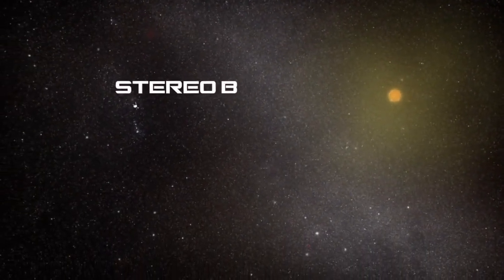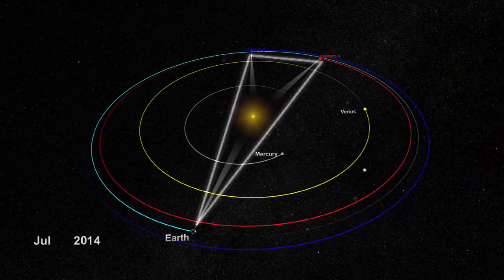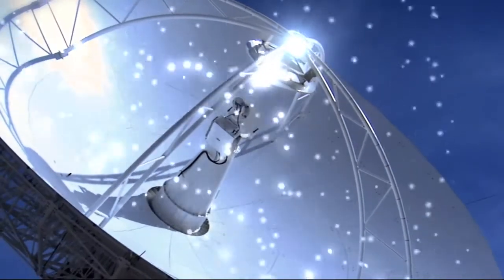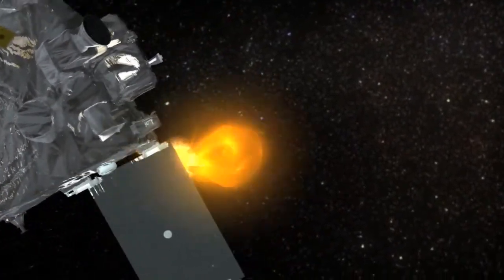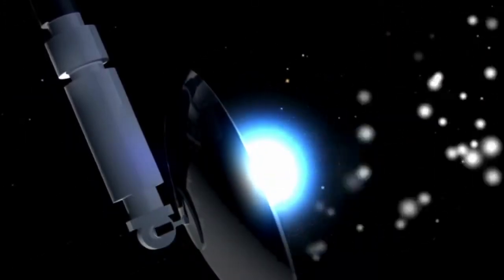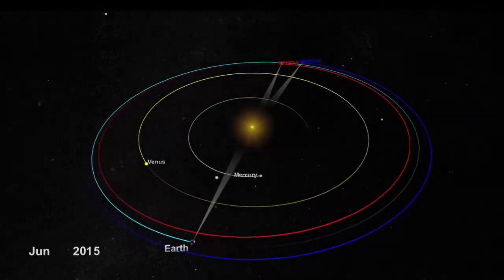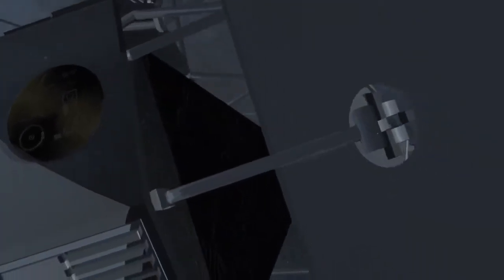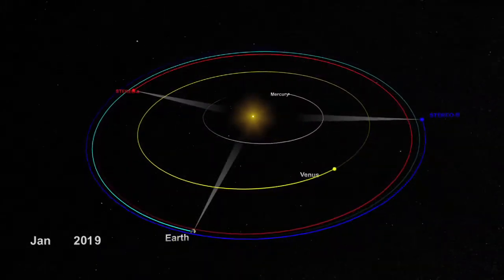NASA | STEREO Solar Conjunction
Since February 2011, the two spacecraft of NASA's the Solar Terrestrial Relations Observatory or STEREO mission have been providing scientists with unprecedented views of the far side of the sun.

The spacecraft travel at different speeds. This means that over time, the satellites become increasingly out of sync, appearing from Earth's perspective to drift farther apart, able to observe first the sides and eventually the far side of the sun. Now they are nearing each other once again, this time on the other side of the sun. During this period when the sun blocks Earth's view -- a geometrical position known in astronomy as a superior conjunction -- radio receivers on Earth will not be able to distinguish STEREO's signal from the sun's radiation. Communication with the spacecraft will cease and the satellites will both go into safe mode without collecting data for a time. This will happen for STEREO-Ahead from March 24 to July 7, 2015. STEREO-Behind will be in superior conjunction from Jan. 22 to March 23, 2015. At least one spacecraft, therefore, will always be collecting data.
Before this occurs, the heating from the sun will also begin to affect - though not shut down -- data collection. From wherever they are in space, the STEREO spacecraft aim their antenna toward Earth to send down data. This position puts the antenna fairly close to pointing at the sun, exposing the instruments to more heat than it can safely bear. The antenna can be adjusted to point in different directions, but the signal coming to Earth will be much fainter and won't allow for as much data to be downloaded. This antenna adjustment will begin on Aug. 20, 2014, for the STEREO-Ahead spacecraft and on Dec. 1, 2014, for STEREO-Behind.

During this phase, STEREO instruments will continue to run 24 hours a day, but they will gather lower-resolution data than usual. Some of this data will be downloaded whenever STEREO can link up with an Earth receiver. The rest of the data will be stored on board to be downloaded when the spacecraft reach a more auspicious geometrical position in early 2016.

To test for this off-pointing from the sun, STEREO-Ahead will undergo tests and not be collecting data from July 6-12, 2014. The same tests will be performed on STEREO-Behind from Sept. 29 - Oct. 6, 2014.
Throughout this entire phase until 2016, at least one STEREO spacecraft will be capturing data at any one time, so scientists will have an uninterrupted record of events on the sun to coordinate with the observations of solar telescopes on the Earth side. Real time monitoring of the sun, its flares and coronal mass ejections - information used by the US National Oceanic and Atmospheric Administration to help forecast space weather -- will also continue via a fleet of NASA spacecraft closer to Earth.